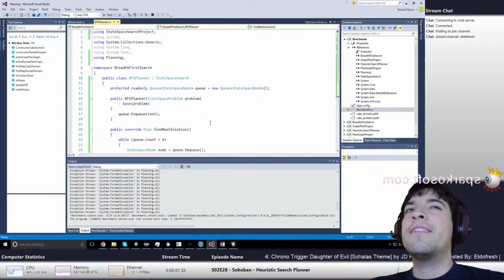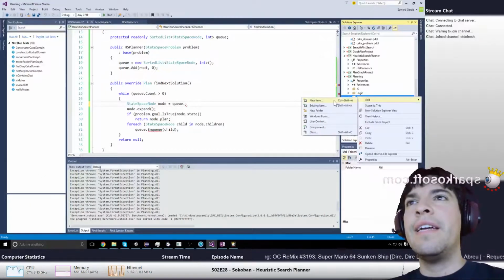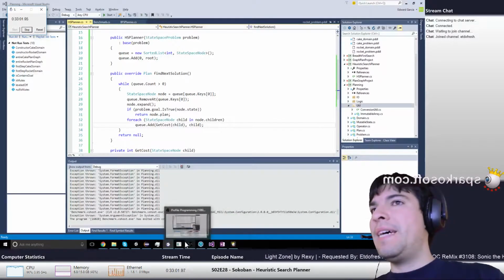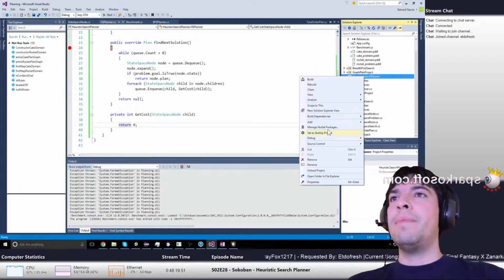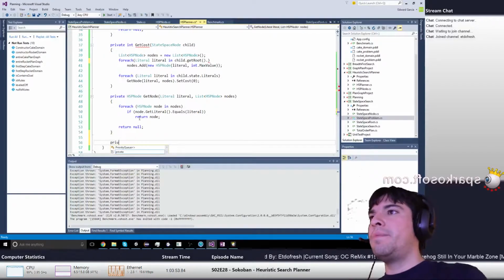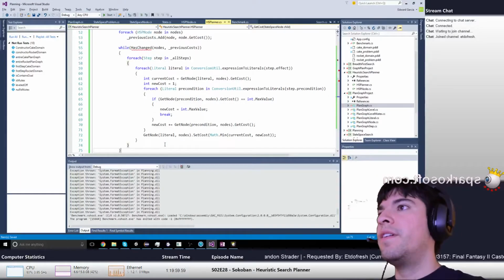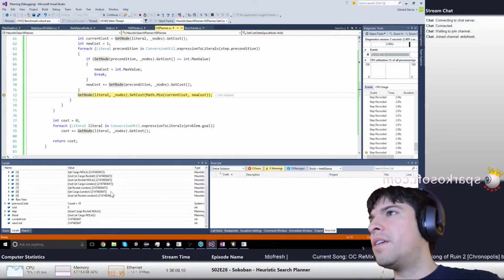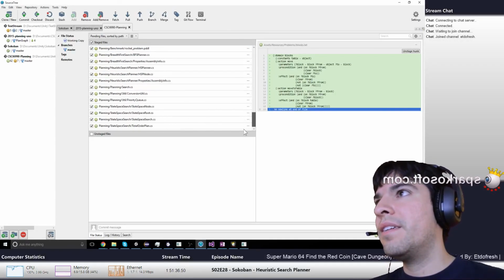S02E28 - Sokoban - Heuristic Search Planner